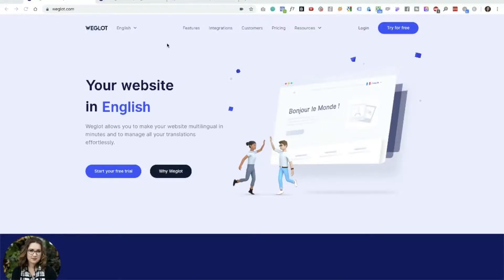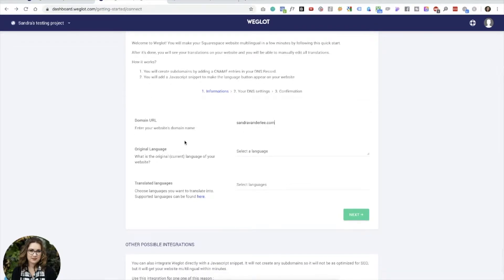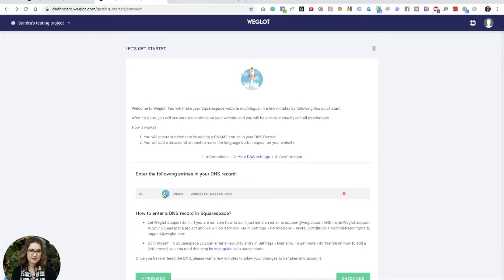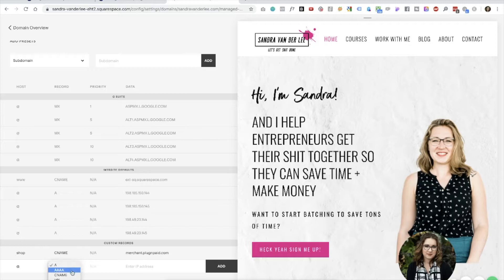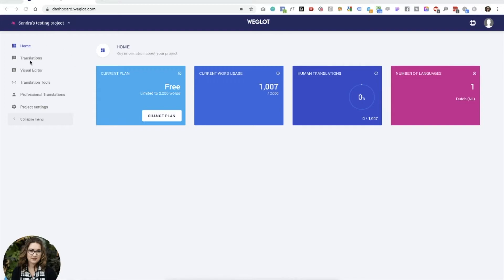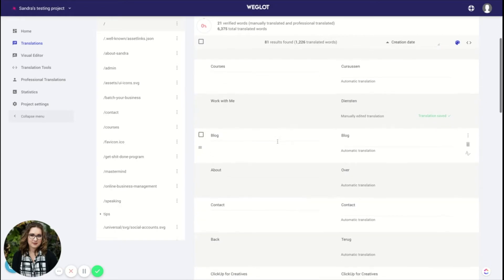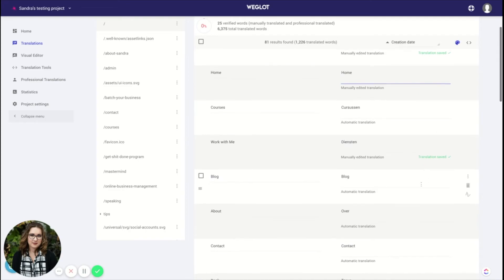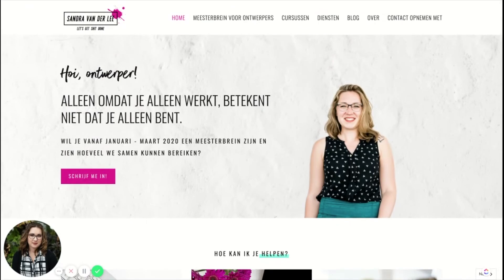Translate your Squarespace website into multiple languages using Weglot